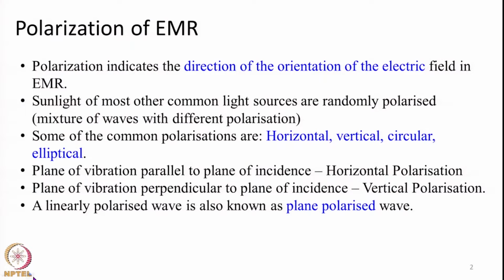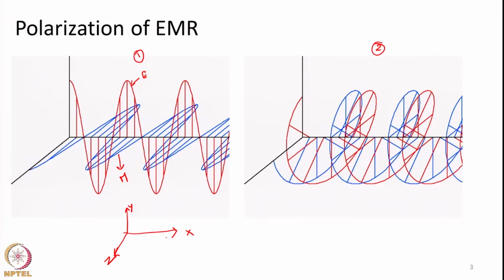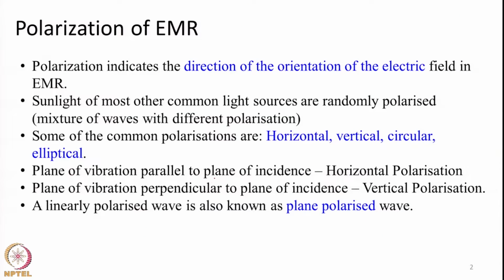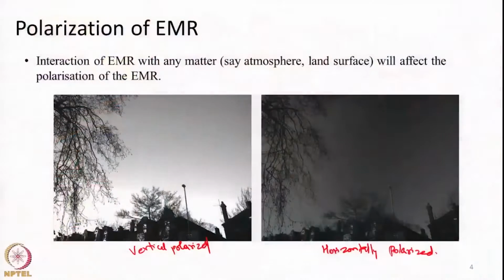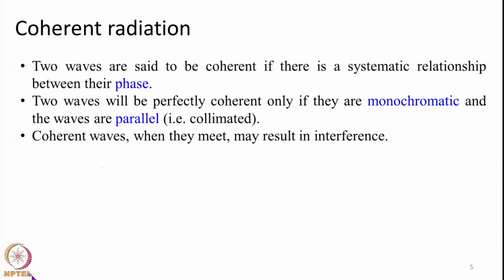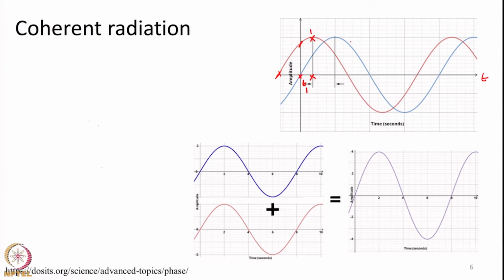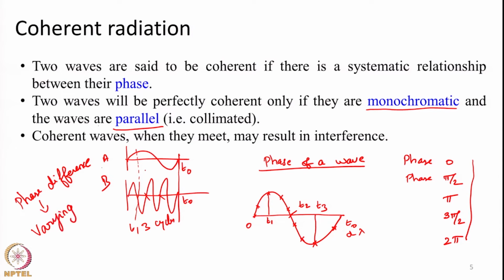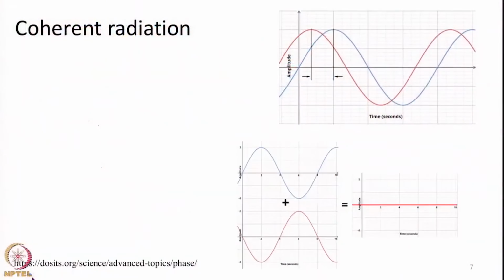Lecture 4: Properties of EMR â€“ Part 1